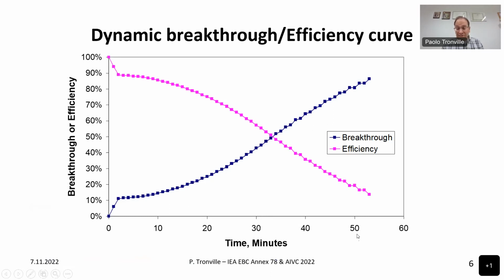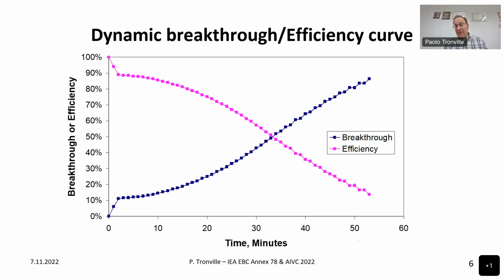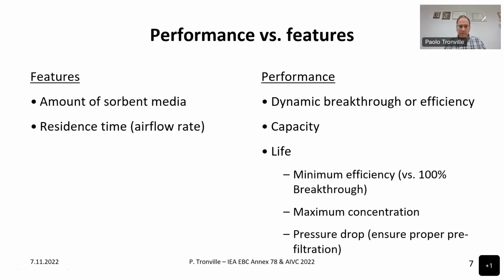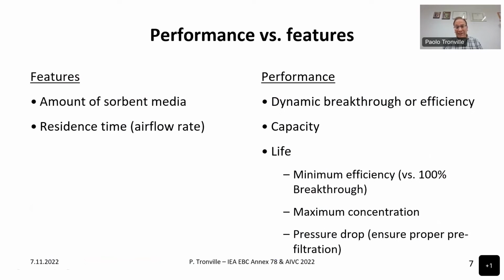Existing standards for testing gas phase air cleaners (Paolo Tronville, Politecnico di Torino, IT)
A presentation by Paolo Tronville (Politecnico di Torino, Italy) on: “Existing standards for testing gas phase air cleaners” at the AIVC & EBC Annex 78 Industry Webinar “IEA EBC Annex 78: Substituting Ventilation by Gas Phase Air Cleaning” held on 7 November 2022.